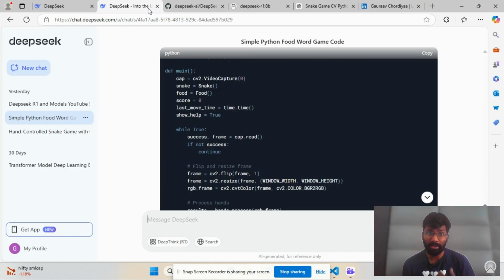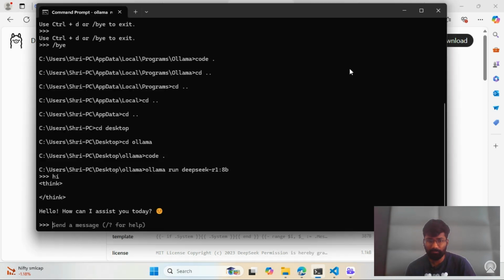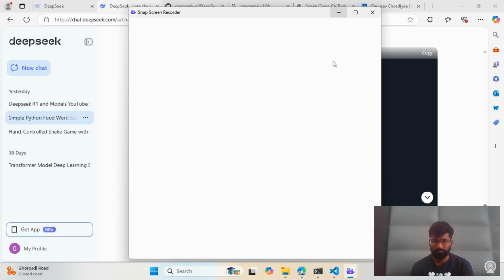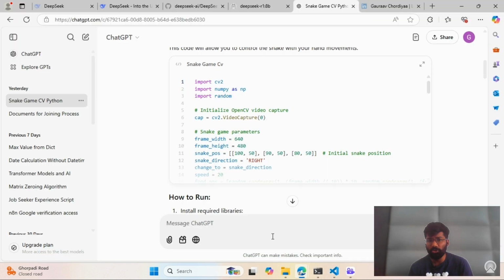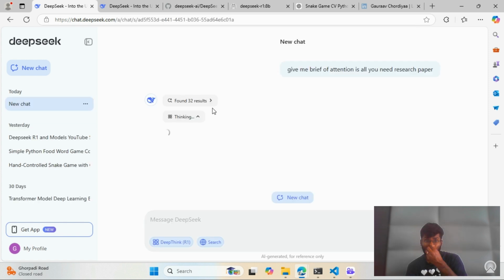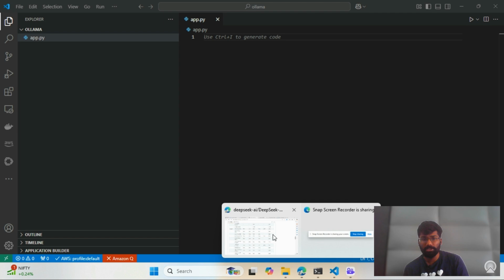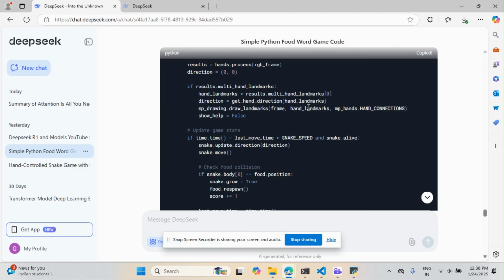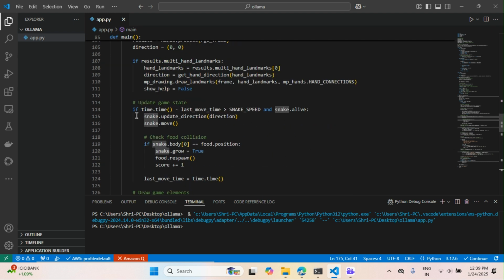DeepSeek R1 is the BEST AI Model for Performance!